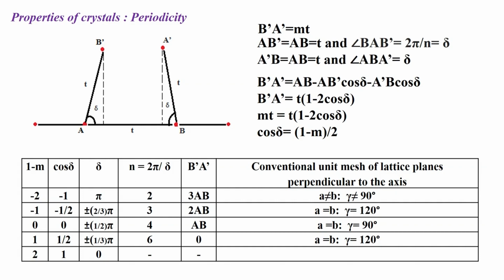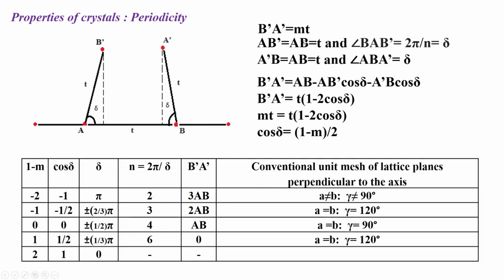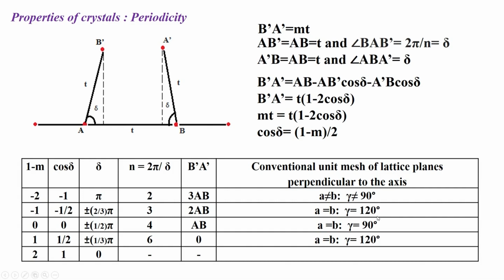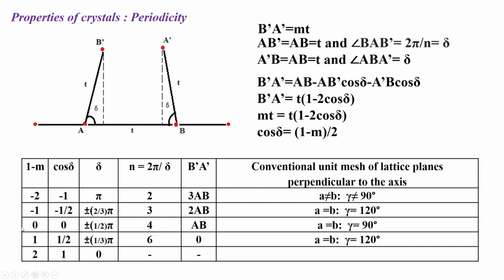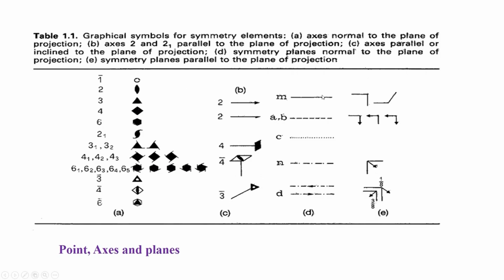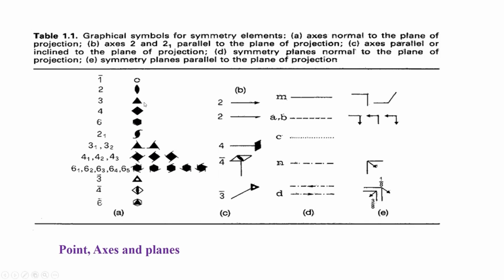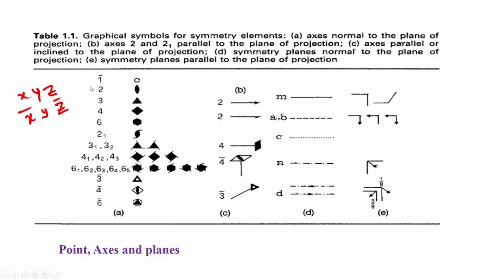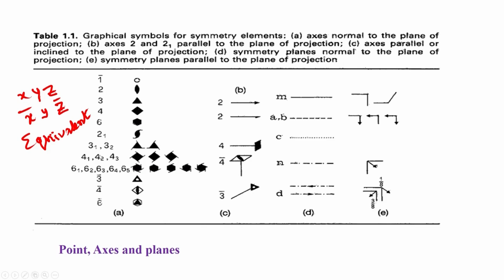Properties of Crystal